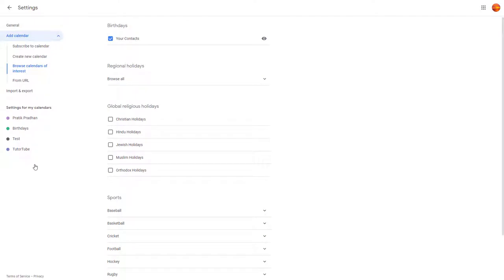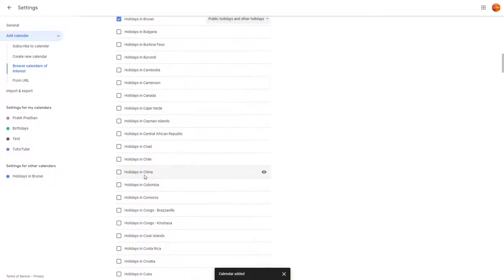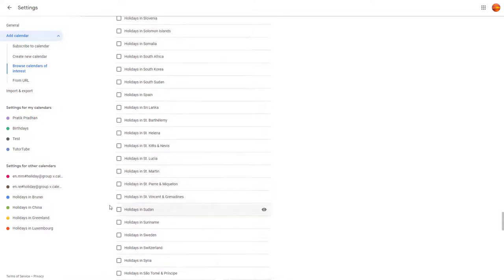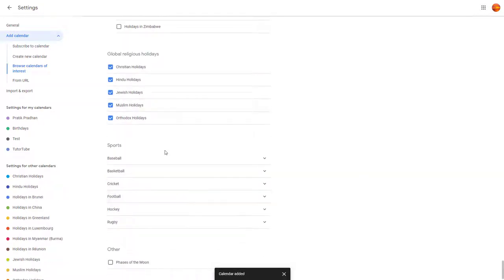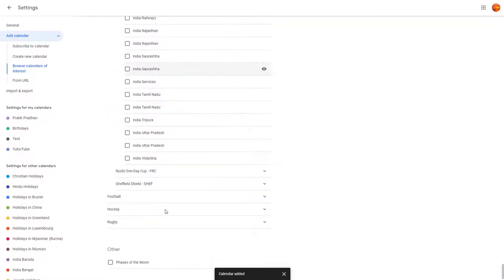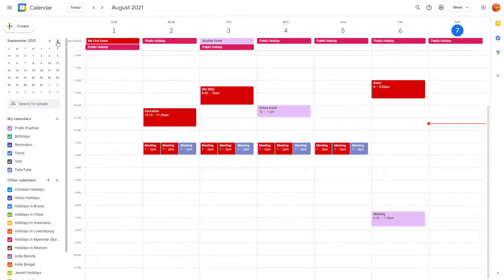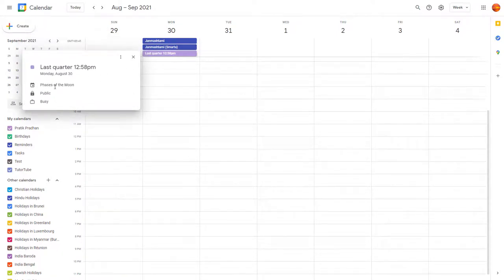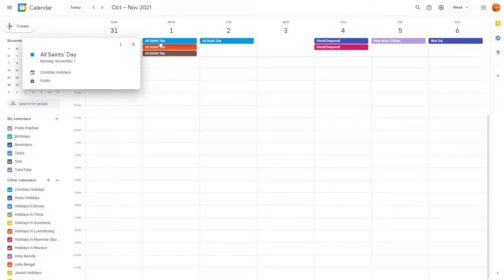Google Calendar Tutorial - Lesson 30 - Calendar of Interest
In this tutorial, we will be discussing about Calendar of Interest in Google Calendar